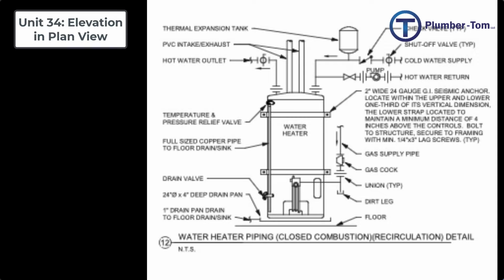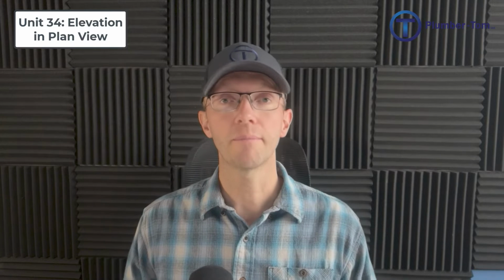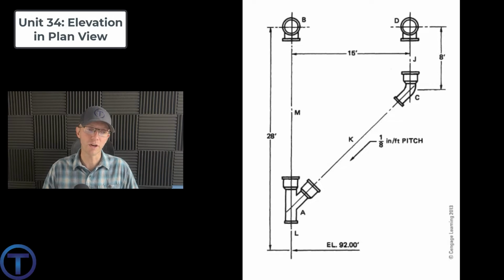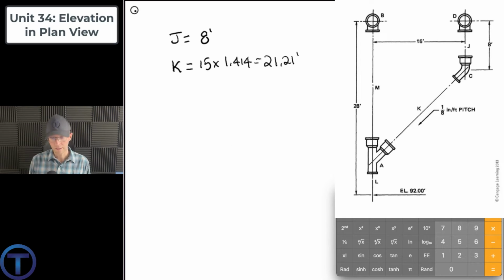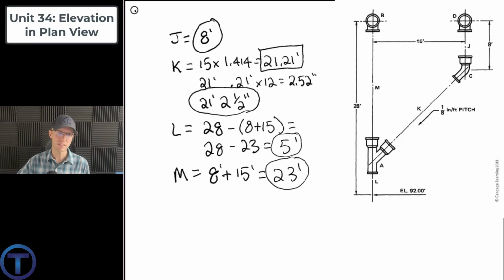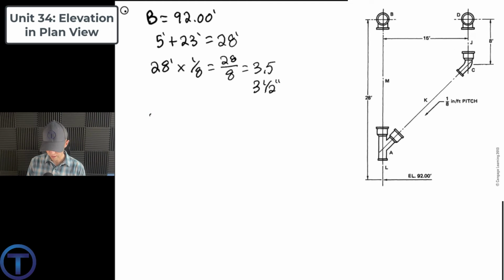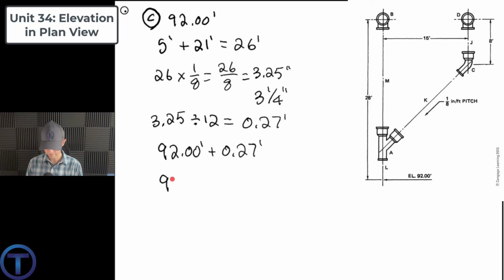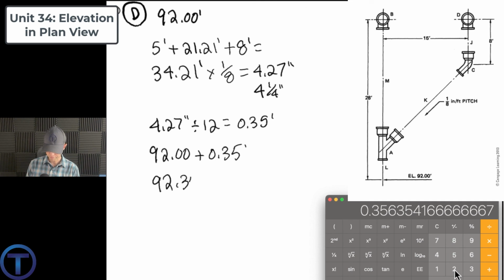Mathematics for Plumbers and Pipefitters - Unit 34 Elevation in a Plan View Pipe Diagram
This video walks plumbers and pipefitters through Unit 34 of the Mathematics for Plumbers and Pipefitters textbook, focusing on how to read and calculate elevation changes on a plan view pipe diagram.

Chapters:
00:00 - Intro
00:48 - Elevation View Vs Plan View Basics
02:03 - Why Plan View Needs Elevation Info
03:29 - Invert Elevation Defined
04:19 - Invert Elevation In Real-World Installs
05:33 - Sample Problem Overview
06:12 - Finding J K L M Measurements
11:49 - Stretch Break
12:16 - Elevation At Point A
13:35 - Elevation At Point B
15:08 - Elevation At Point C
17:10 - Elevation At Point D
19:51 - Practice Exercises Guidance

Plumber Tom explains the difference between elevation view and plan view, defines invert elevation (I. E. ) and why it matters for making sure a building's drain line will actually reach the street sewer, then works through a full sample problem calculating center-to-center pipe measurements and elevation changes at multiple fitting points using an 8-inch-per-foot slope.  It's ideal for apprentices studying for a state plumbing exam who need help with pipe slope and elevation math.